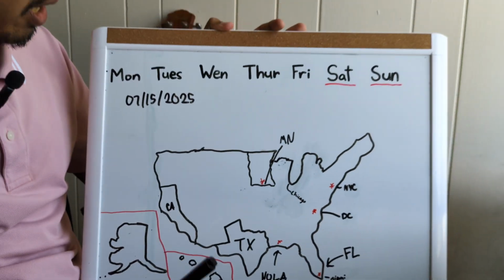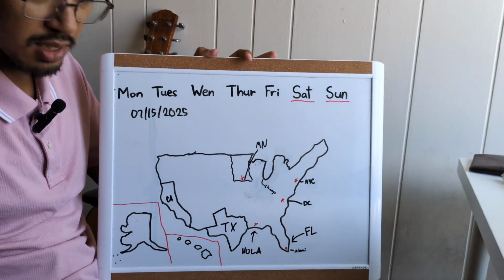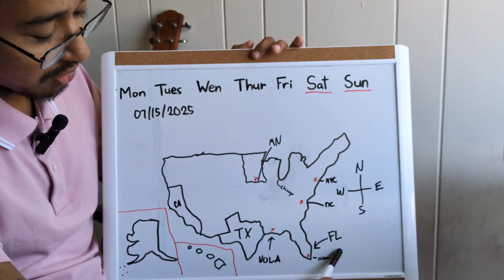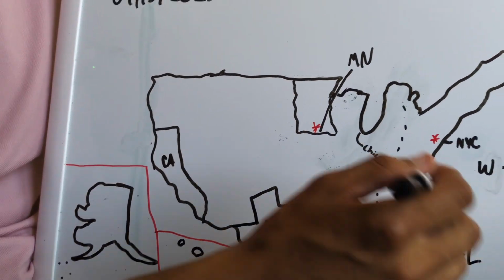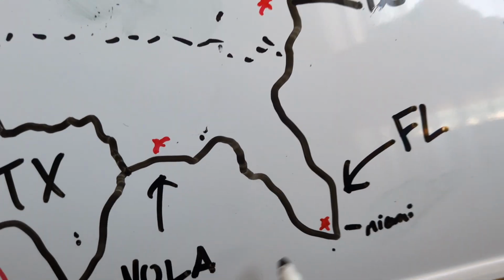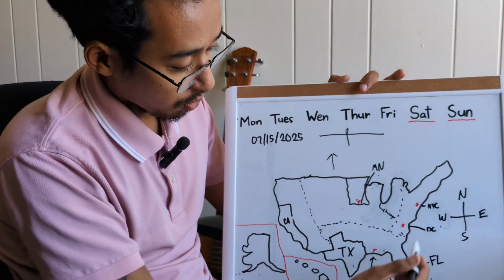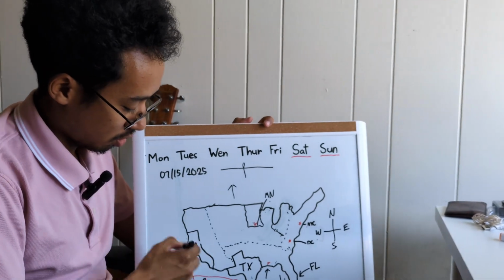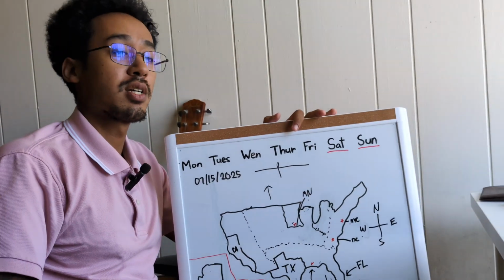Aprendamos de la geografía de los estados unidos en ingles básico [input comprensible de nivel A1]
En este video para principiantes, aprenderás sobre los lugares clave de EE.UU. usando un inglés simple y claro con ayudas visuales. Perfecto para estudiantes A1, esta lección presenta estados, ciudades, monumentos y regiones importantes de EE.UU. con un habla lenta y comprensible para ayudarte a mejorar tu vocabulario naturalmente.

✅ Descubre vocabulario geográfico importante de EE.UU.
✅ Practica escuchar con inglés fácil y fotos
✅ Aprende sin traducción, inspirado en el método de Stephen Krashen
✅ Ideal para estudiantes de ESL, autodidactas y aulas

¡Empieza a mejorar tu inglés y conocimiento de geografía hoy!